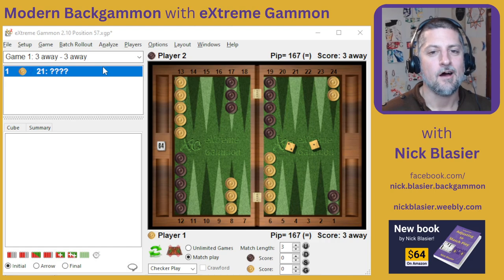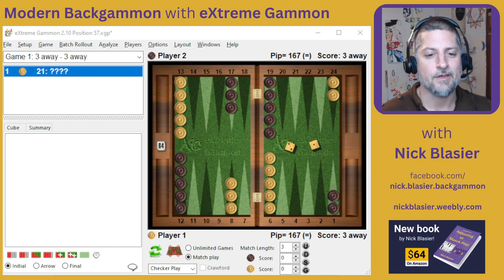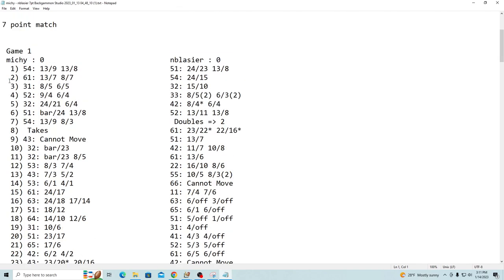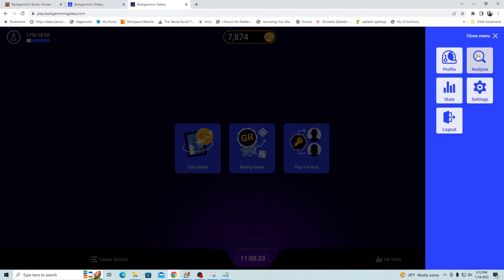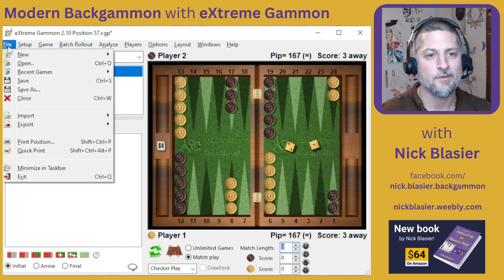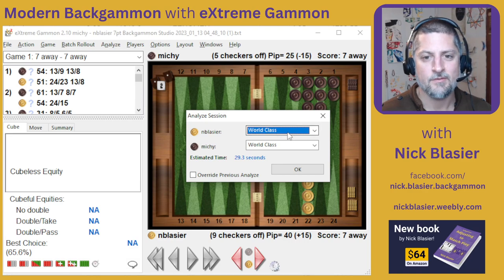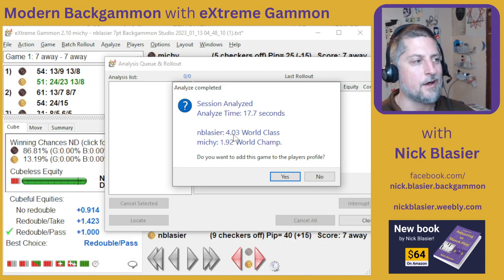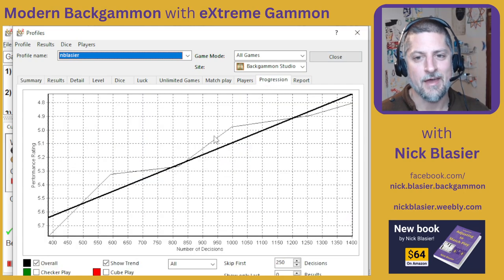XG Tutorial Part 3 - Analysing Match Files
In previous videos, I introduced you to using XG to analyze positions, or to practice playing against the bot with feedback on your play.  In this video, we'll review how to take whole matches from online playing sites like hereos.backgammonstudio.com and backgammongalaxy.com, and enter them into XG for analysis of your play.  Analysing real matches is one of the most important study tools out there for improving your game!